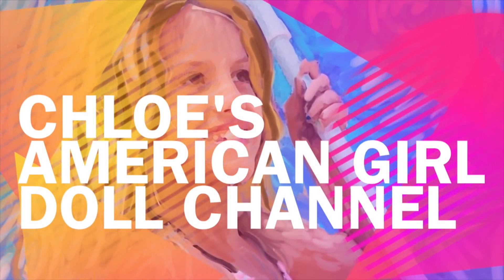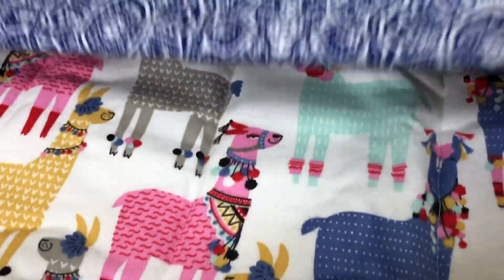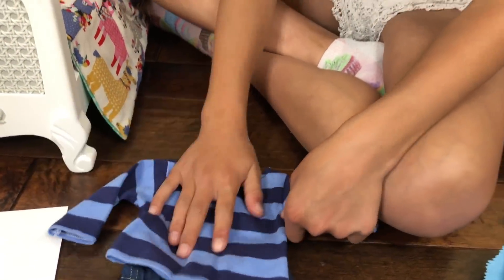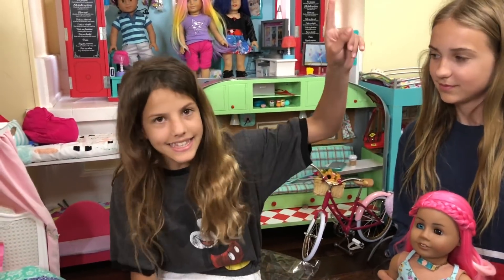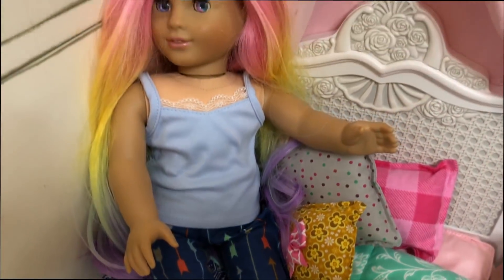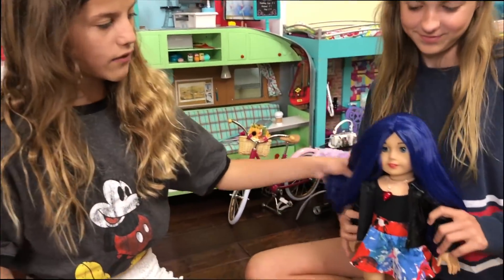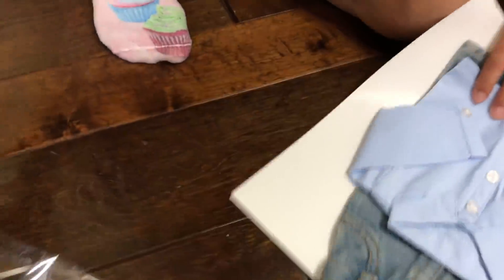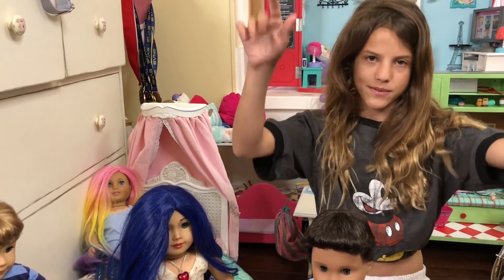American Girl Doll NEW Clothing From Silly Monkey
One of my favorite stores, SillyMonkey.com, sent me a bunch of great new outfits and bedding for my American Girl Dolls. The discount ends on 8/31/18.

Welcome to my American Girl Doll Channel, a place to see videos about doll house tours, hairstyles, fun ideas and crafts for your dolls, stop motion movies, unboxing, American Girl Place trips and much more.

Be Free With Me - Siine